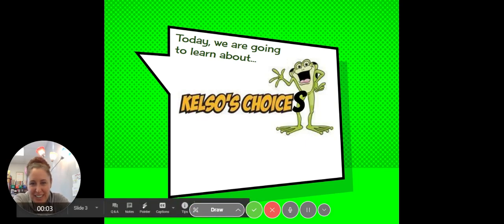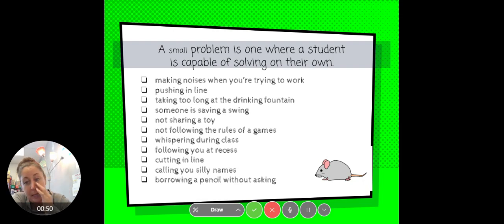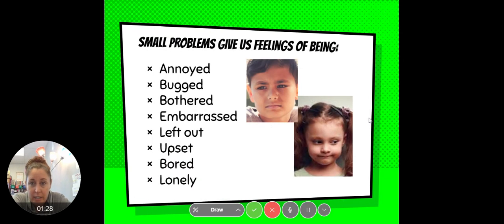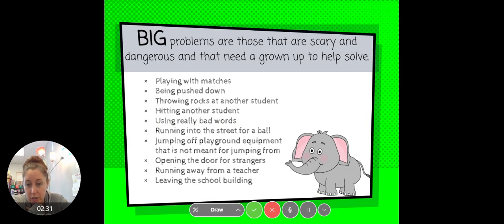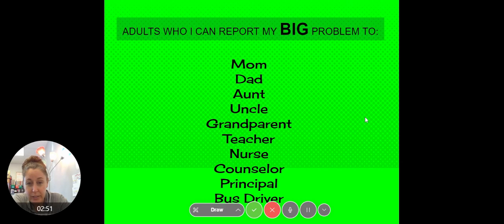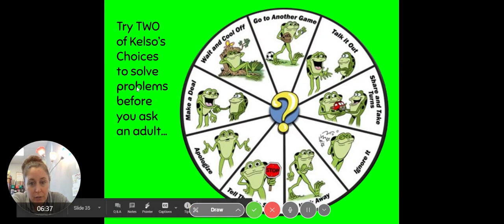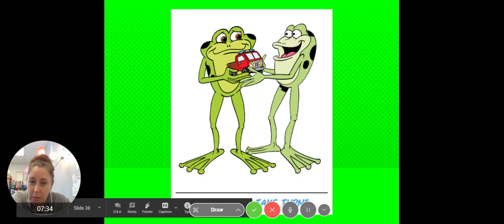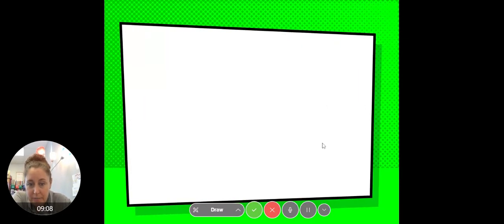3rd gr-Kelso Lesson CCE - Google Slides